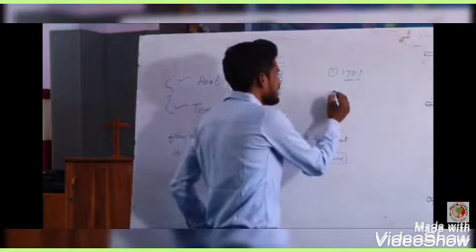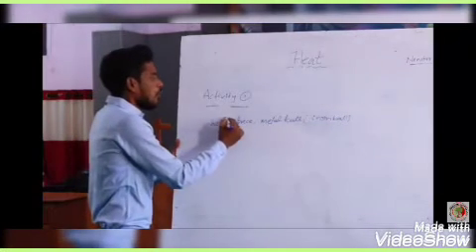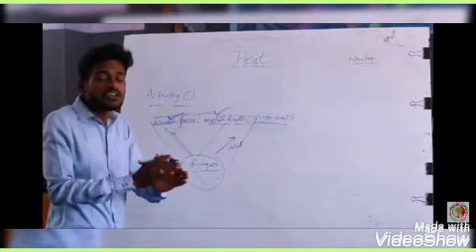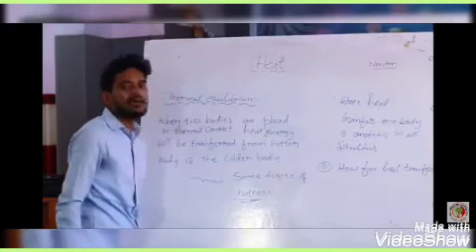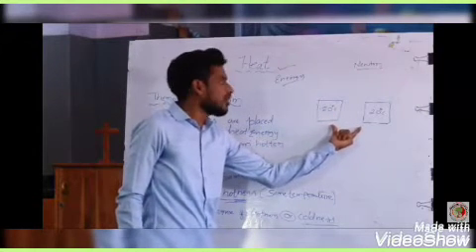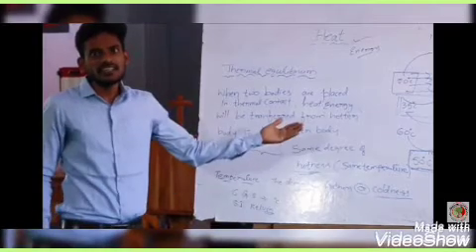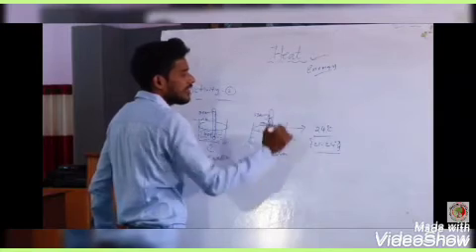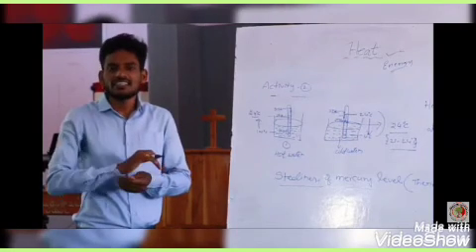Heat (part-1) difference between heat and temperature 10 class physical science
it is very good explanation about heat and temperature